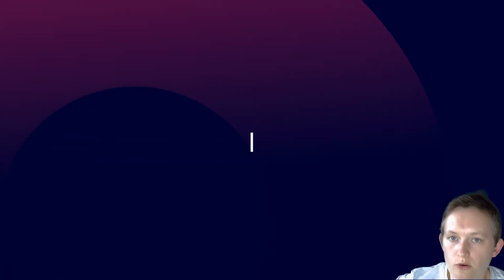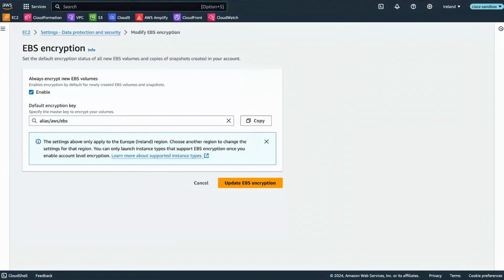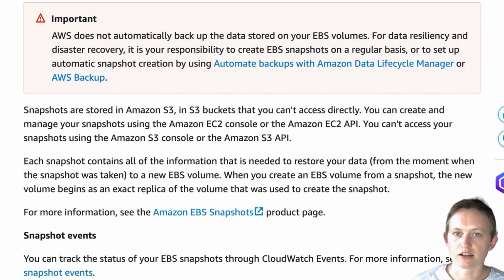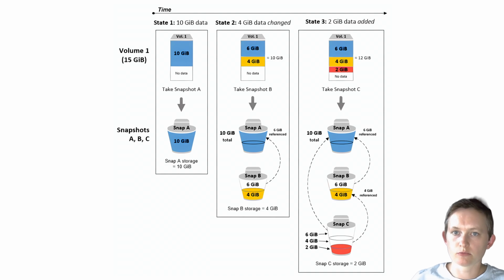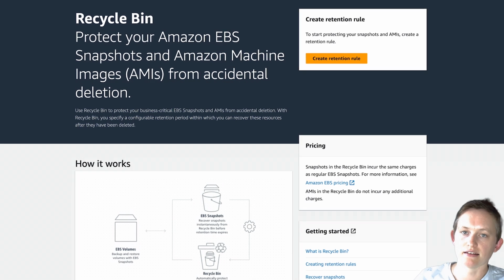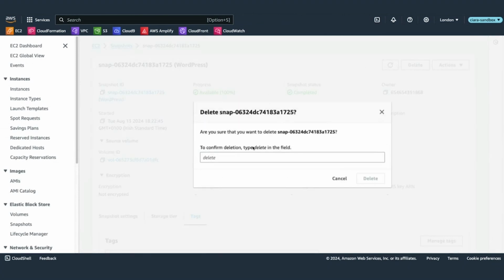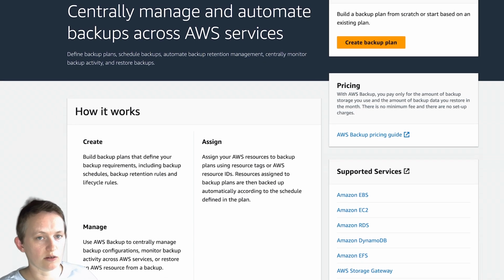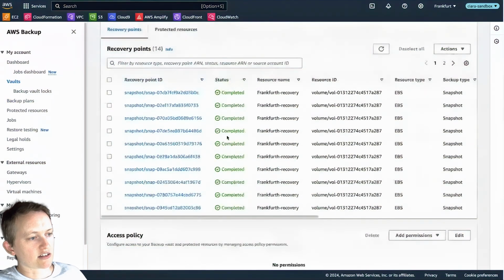Amazon EBS data protection: Encryption, Snapshots, Recycle bin, and AWS Backup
In episode 4 of our training series on Amazon EBS, we cover:

👉 Implementing EBS encryption for data at rest and in transit
👉 Creating and managing EBS snapshots effectively
👉 Utilizing the EBS Recycle Bin to prevent accidental data loss
👉 Integrating EBS with AWS Backup for automated data backup
👉 Best practices for disaster recovery using EBS features

This episode is part of a five-part series covering everything you need to know to leverage Amazon EBS as part of your data protection and disaster recovery plan.

Ciara McMahon is a skilled Cloud Architect currently working at DoiT International, where she leverages her expertise in infrastructure and security to tackle complex challenges for clients utilising cloud technologies. With a strong foundation in Amazon Web Services (AWS), she previously held the position of Cloud Support Engineer II at AWS, where she specialized as an Elastic Block Store (EBS) Subject Matter Expert (SME). In this role, she provided critical support to both customers and internal teams, addressing escalations, identifying technical issues, and delivering training on EBS services.